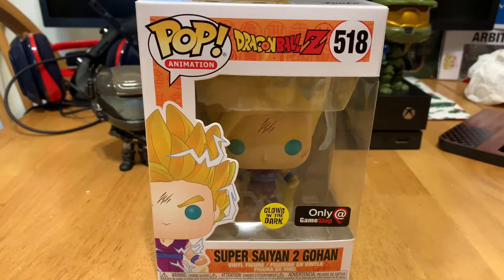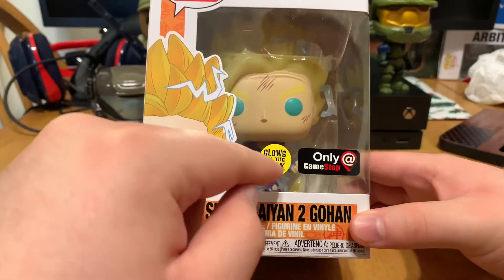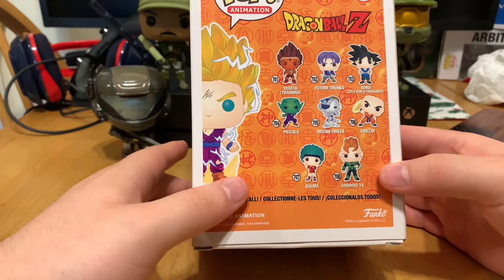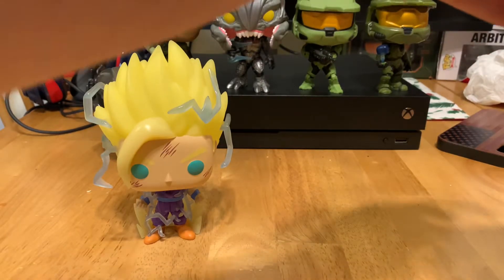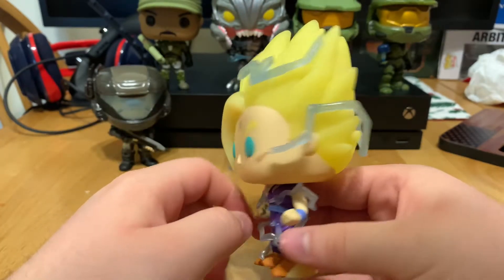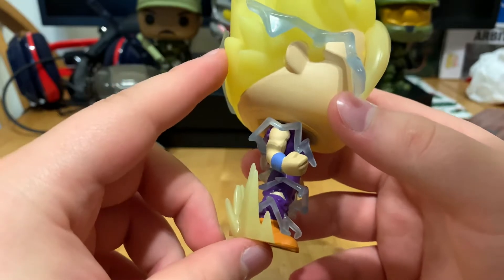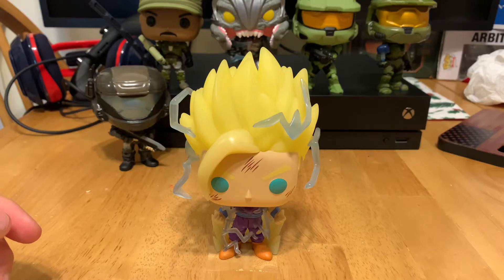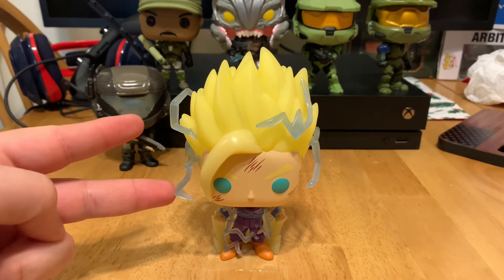Funko POP!: Dragon Ball Z Super Saiyan 2 Gohan 518 (GITD GameStop Exclusive)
As all hope seems to be lost No. 16 tells Gohan to not be upset and to fight to protect is the right thing, Cell smashes his head and triggers Gohan to go Super Saiyan 2 for the first time in Pop form